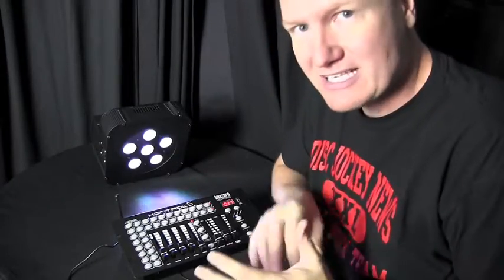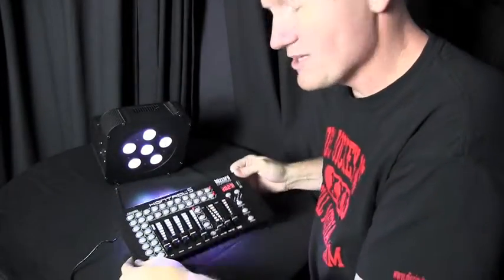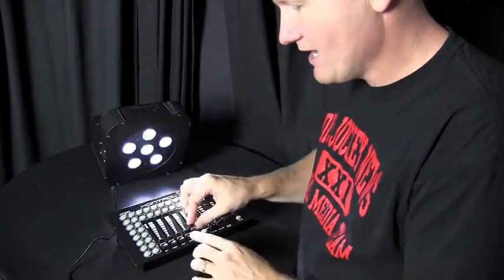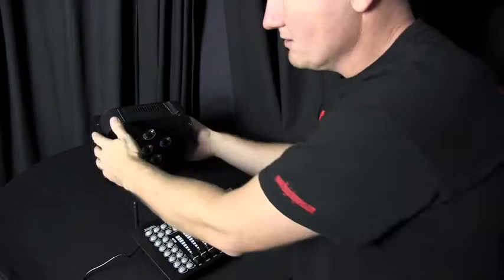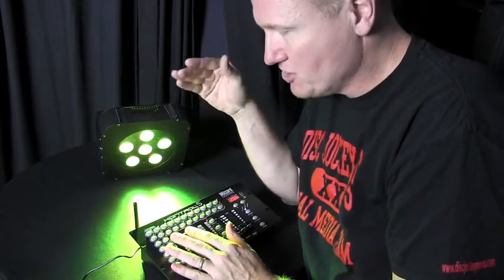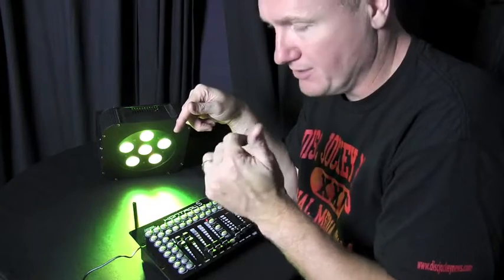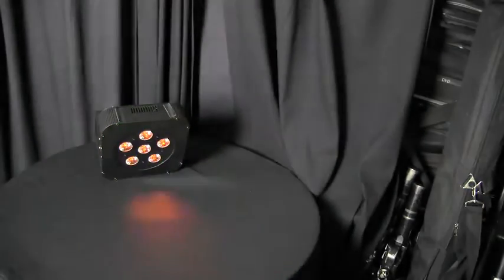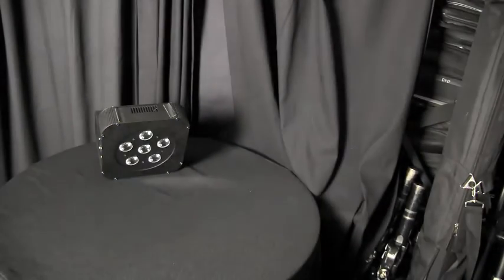Wireless DMX distance test video by John Young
John Young looks at the Blizzard Lighting Skywire wireless DMX system and the distance it can transmit.

KONTROL 5™ Skywire is the perfect compact DMX controller to compliment any LED lighting fixtures with 3/4/5-channel modes. Its 5 conveniently labelled red, green, blue, white and amber sliders make for ultra easy color-mixing control!

Kontrol up to 16 fixtures composed of 10 channels each and up to 16 programmable scenes. KONTROL 5™ Skywire's sixteen chase banks are capable of containing up to 200 steps composed of saved scenes or manual inputs in any order. Programs can be triggered with ease by the beat of the music, automatically or manually. Plus, all chases can be executed at the same time!

On KONTROL 5™ Skywire's surface, 5 RGBAW/universal channel sliders, quick access fixture and scene buttons and an LED display indicator make for easier navigation of controls and menu functions.

Then, for the ultimate in ease of setup, the built-in Skywire™ wireless transmitter provides reliable wireless communication for over 1000 feet, line-of-sight! 512 auto-assigning frequencies in 7 groups (color-coded by an LED indicator) allow up to 7 systems to run simultaneously in the same space, completely free of interference. And rest assured, the frequencies of the KONTROL 5 Skywire™ match up perfectly with all Blizzard Lighting wireless DMX products. A Blizzard Lighting fixture with built-in Skywire™ (such as the Puck Fab5™ Skywire), a wiCICLE® receiver, or a Lightcaster™ wireless transceiver (all sold separately) are required to act as a DMX receiver for your lighting setup. Already have one? Then you're good to go!  Don't have one yet?  No worries, KONTROL 5™ Skywire features a good old fashioned hard-wired DMX output!

So get yourself a Kontrol 5™ Skywire today! You'll be set for reliable wireless DMX communication for years to come!